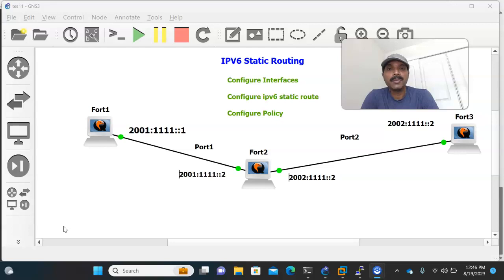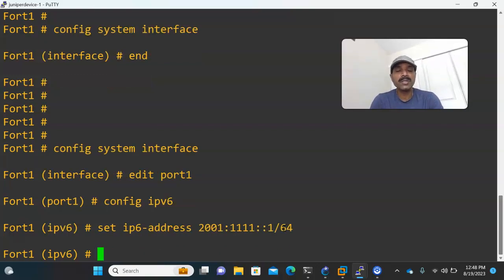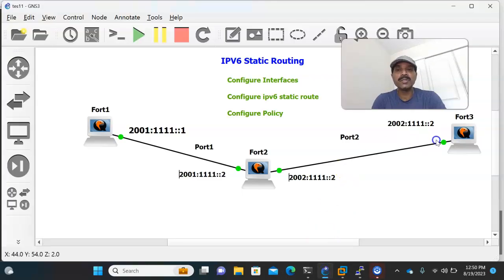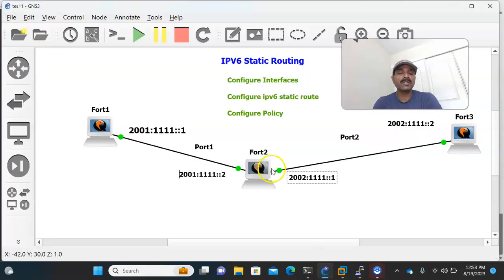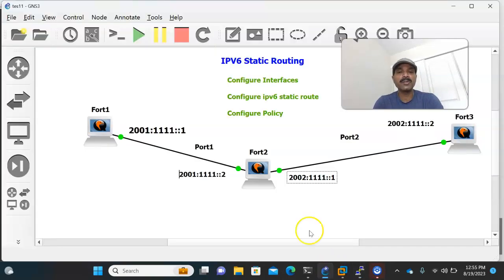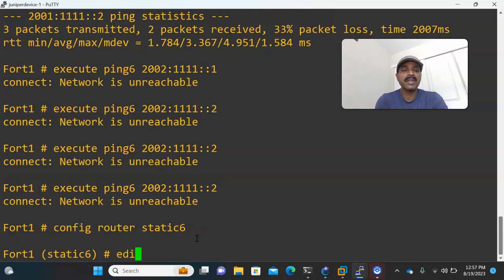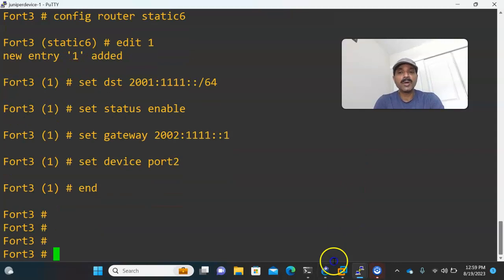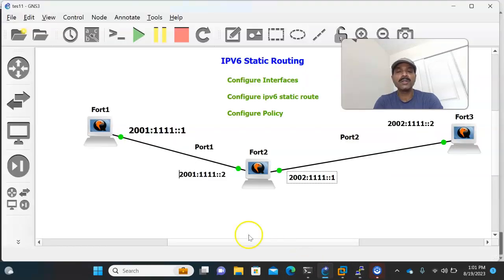IPv6 Static Routing in Fortigate